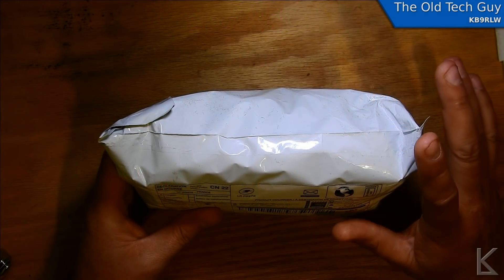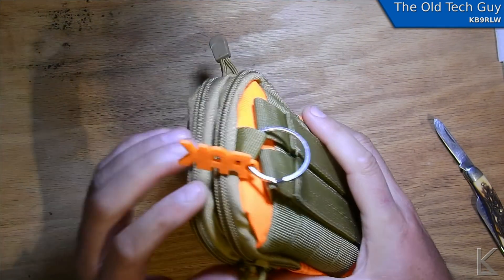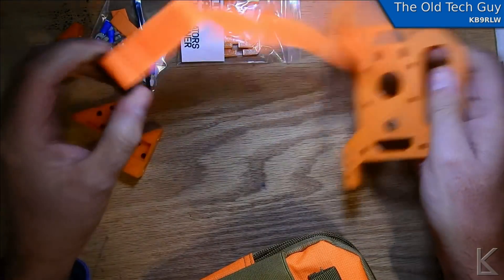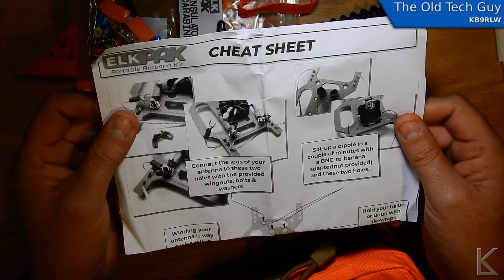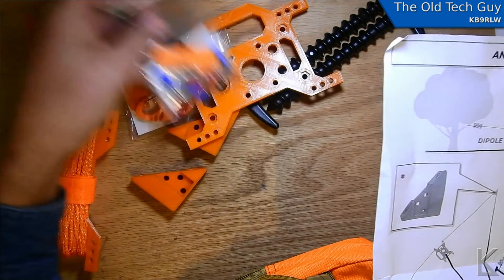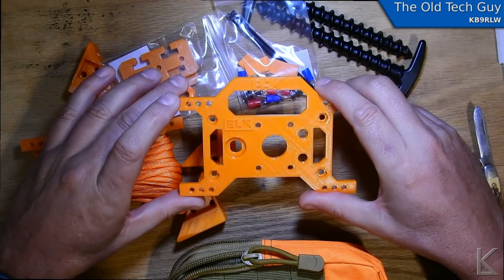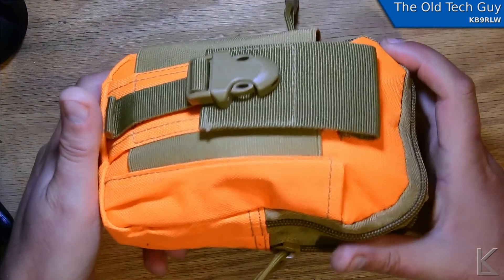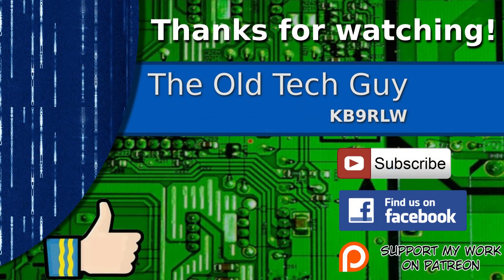Ham Radio - The Elektro Ludikits Elk Pak portable antenna hardware kit.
Nifty kit, shaved an hour off making an antenna.    Versatile and well thought out design.